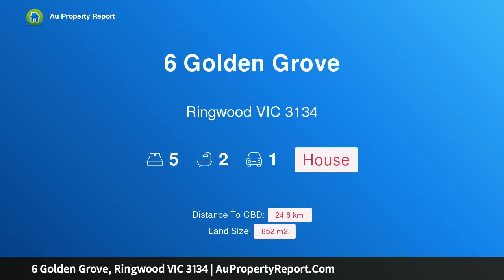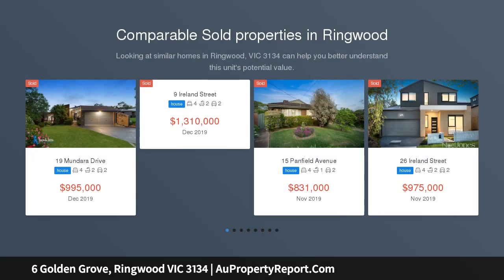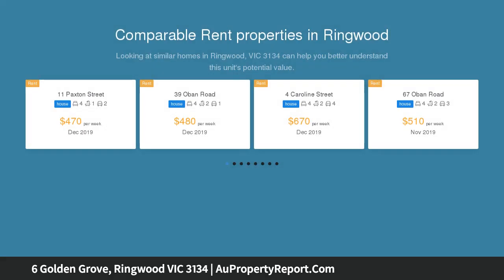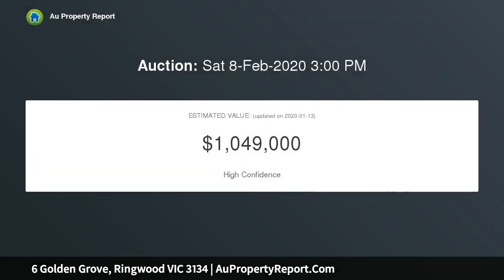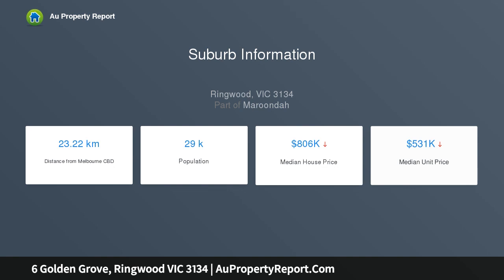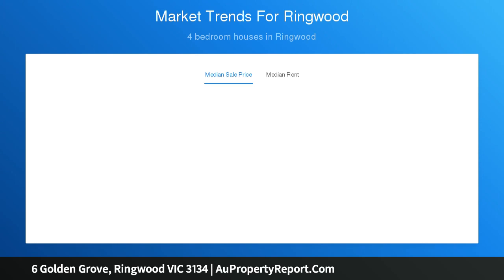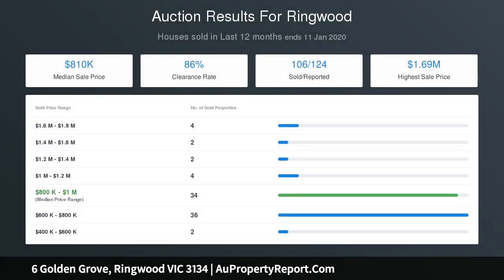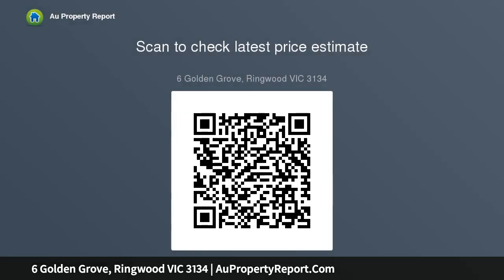6 Golden Grove, Ringwood VIC 3134 | AuPropertyReport.Com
6 Golden Grove, Ringwood VIC 3134
Property Type: house
Bedrooms: 5
Bathrooms: 5
Car Space: 1
Live Large in a Sought After Pocket